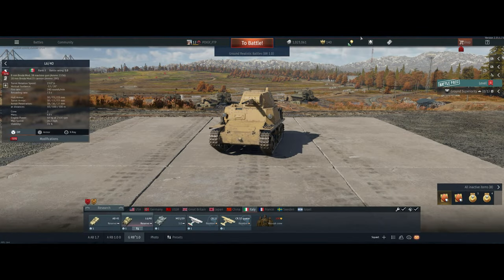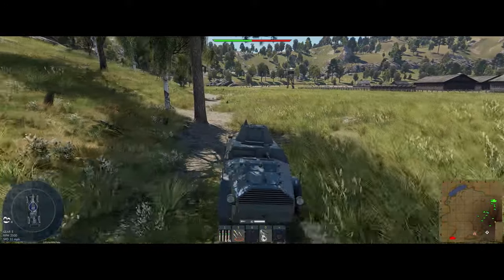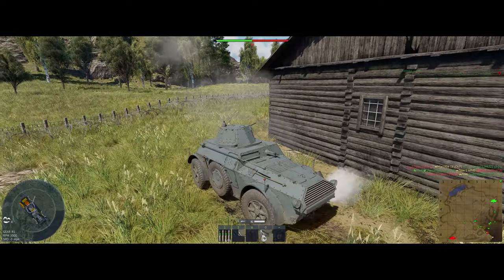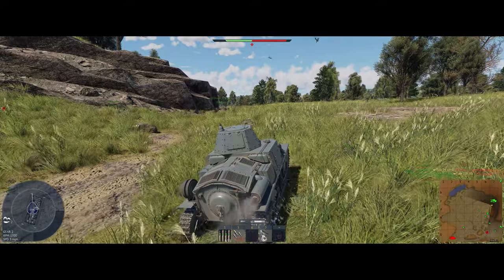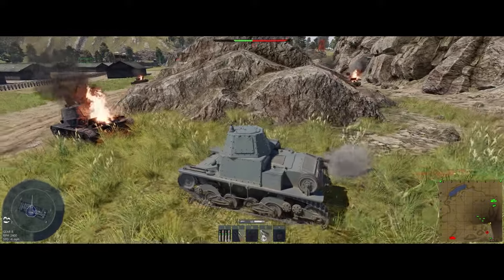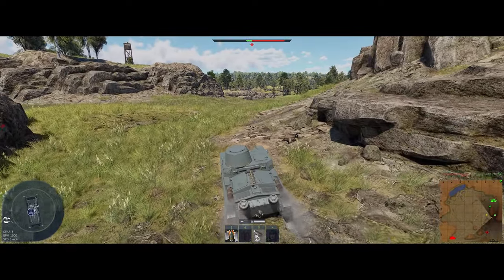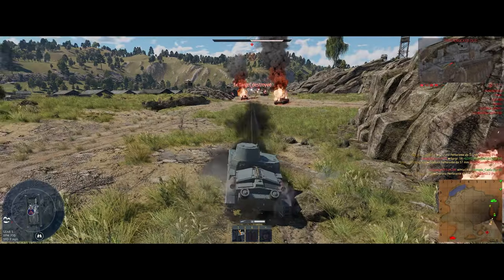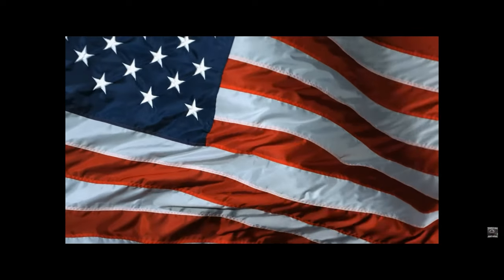M11/39 - Ground Realistic - War Thunder - Free to Play - Tutorial 1